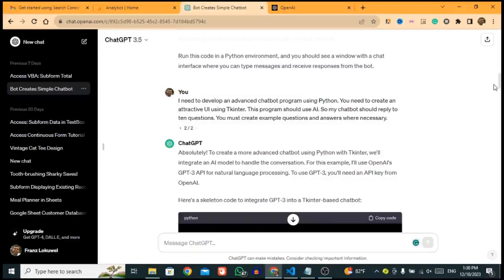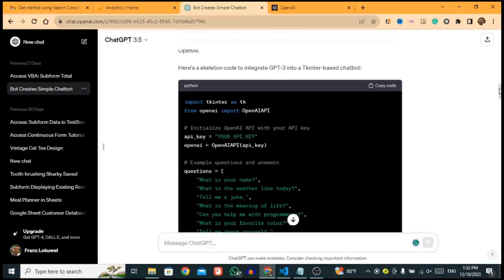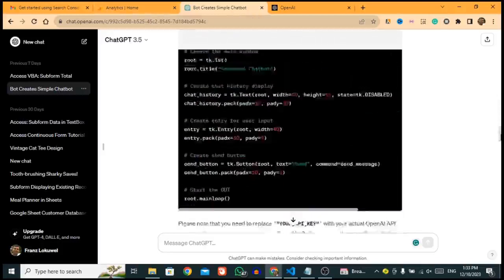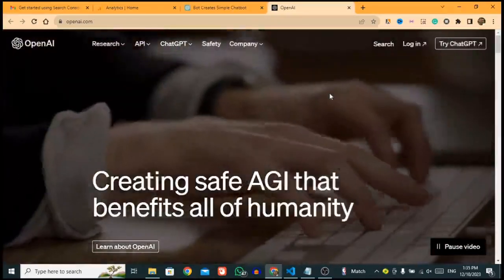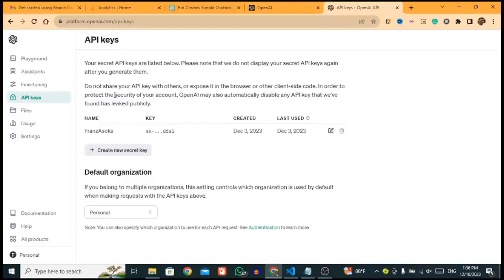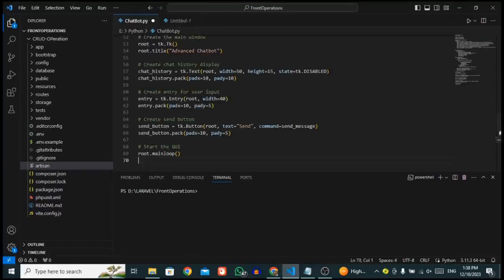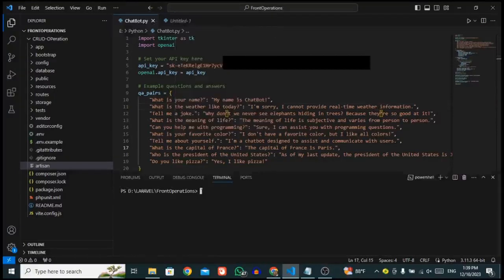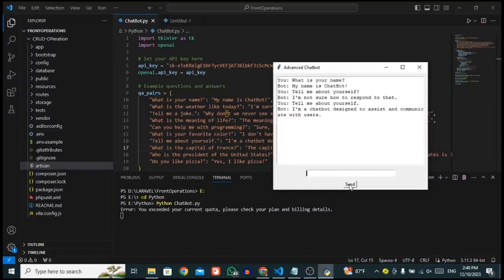Mastering AI Conversations: Creating a Python Chatbot with ChatGPT | Step-by-Step Tutoria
Welcome to a comprehensive tutorial on building an AI-powered chatbot using Python and ChatGPT! In this step-by-step guide, you'll learn how to create a sophisticated chatbot that utilizes the power of artificial intelligence.

🤖💬 We'll dive into the foundations of Python programming to lay the groundwork for constructing this innovative chatbot. From setting up your development environment to implementing the ChatGPT model, this tutorial is perfect for both beginners and seasoned developers looking to delve into AI-driven conversational agents.

🔧 Throughout the video, we'll cover essential coding techniques, integrating the ChatGPT model seamlessly, and fine-tuning your chatbot's responses for a personalized user experience.

🚀 By the end, you'll have a fully functional chatbot capable of engaging in natural and dynamic conversations, showcasing the incredible capabilities of AI-driven interactions.

🔗 Don't forget to check the timestamps in the video for easy navigation through different sections of the tutorial.

Join us on this exciting journey to create your very own AI-powered chatbot! Let's start coding and exploring the endless possibilities of AI-driven conversations together!